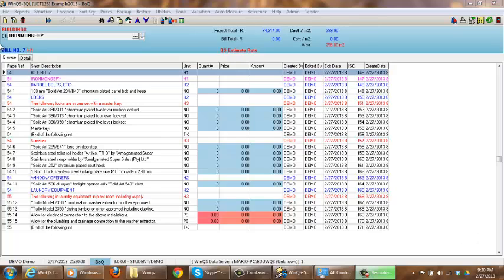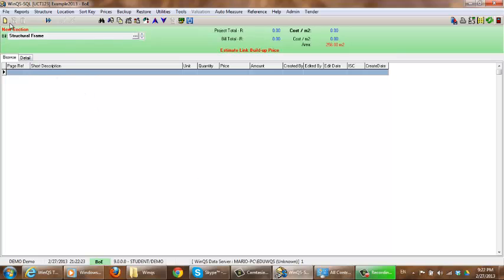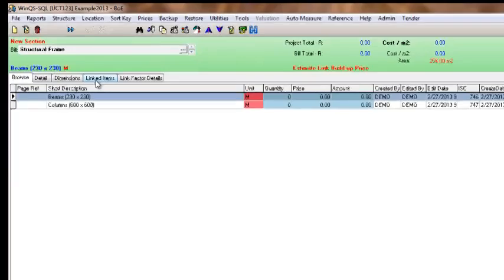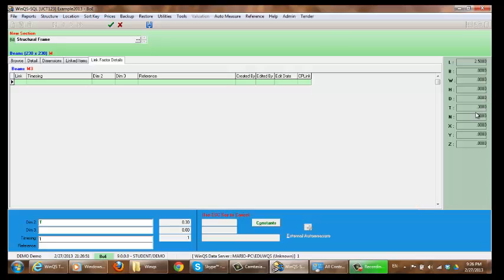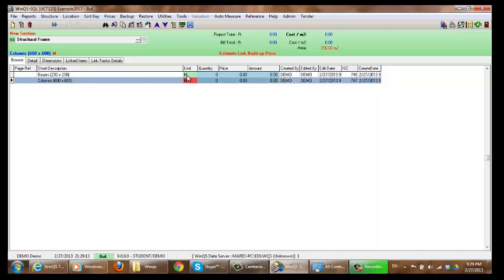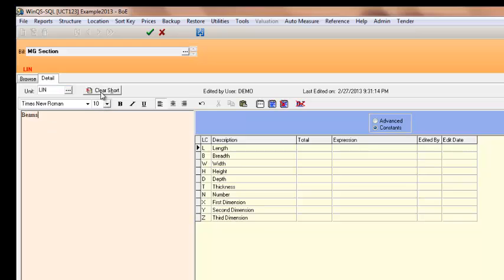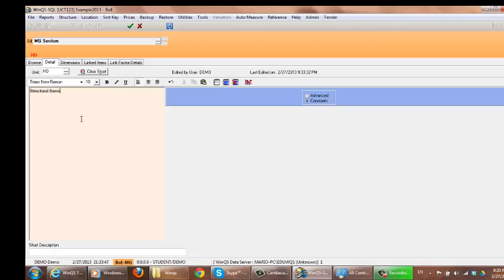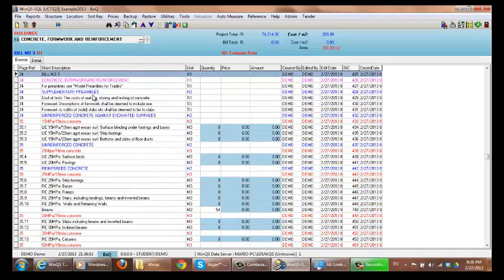WinQS Student - Using the BOE and BOQ function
This video will show you how to make use of the BOE and BOQ function in WinQS